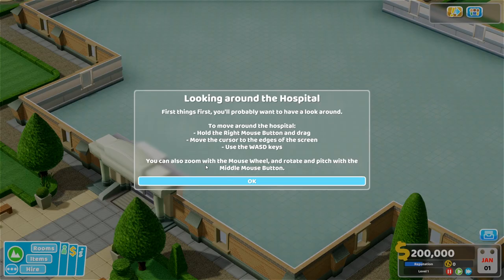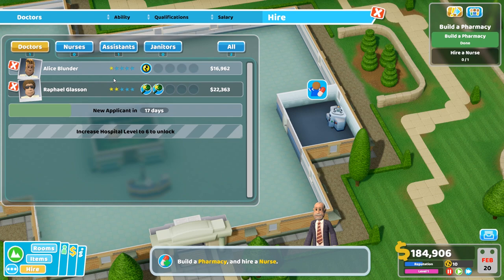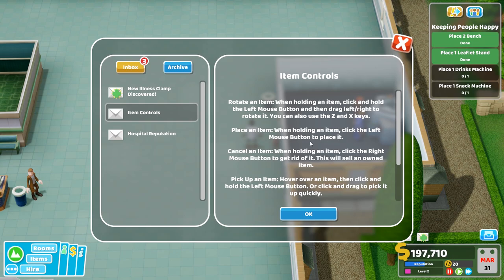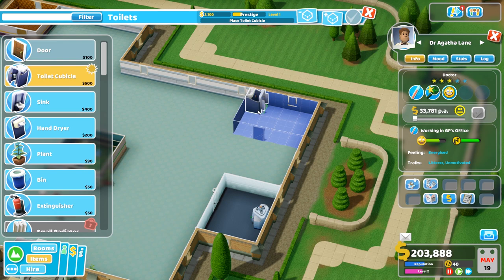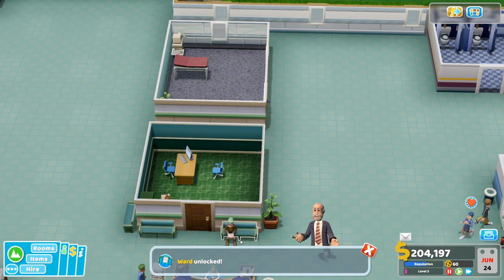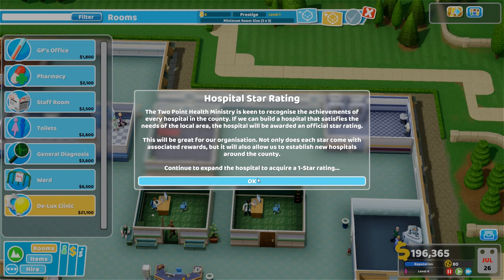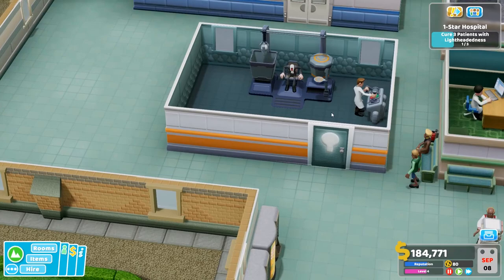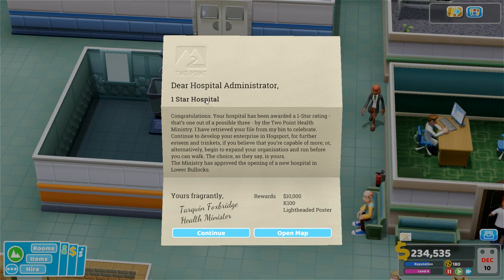Two Point Hospital Gameplay Preview & First Impressions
Two Point Hospital Walkthrough Part 1 Two Point Hospital Gameplay - This is not the finished version of the game - Was invited down to Sega check out Two Point Hospital